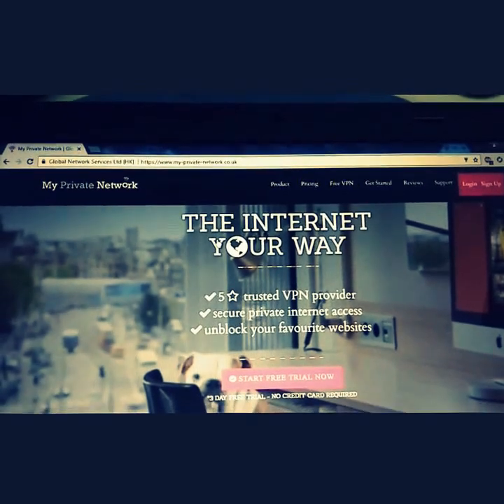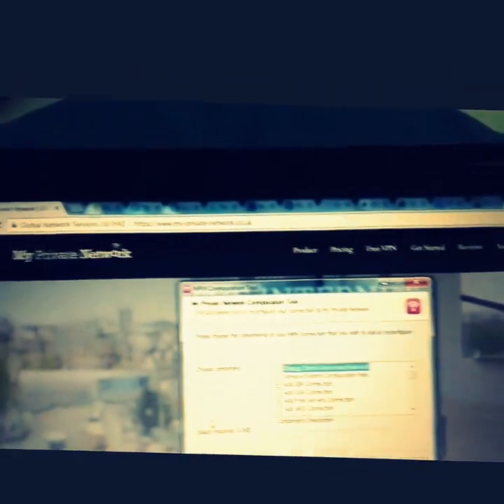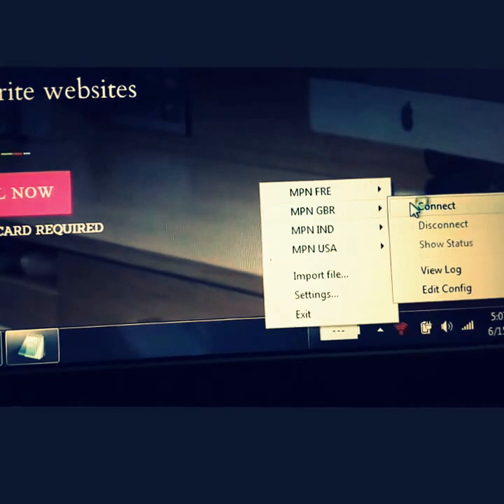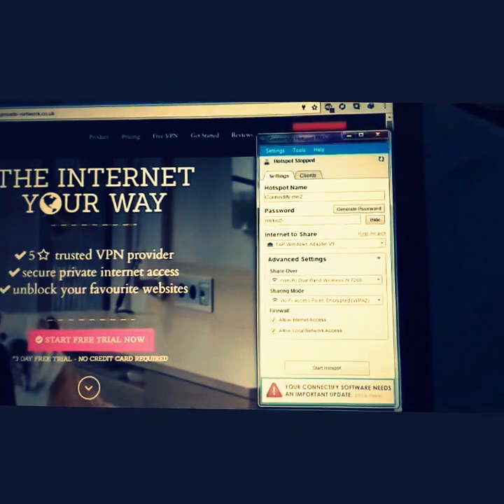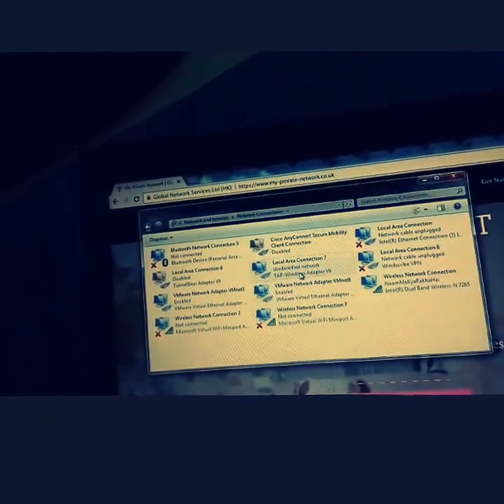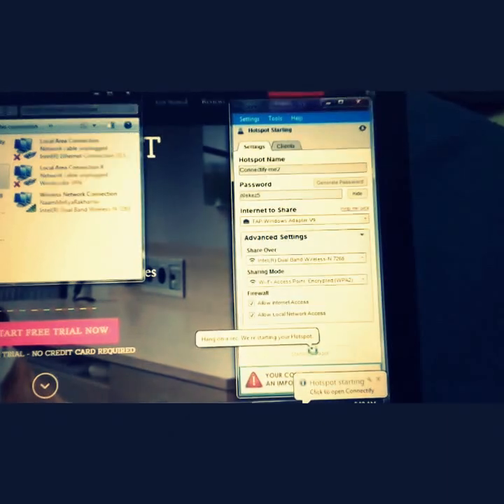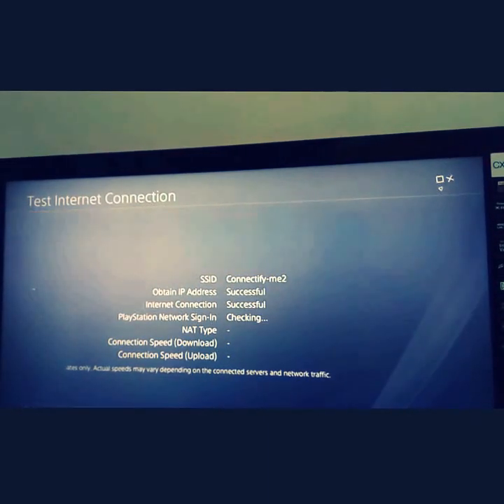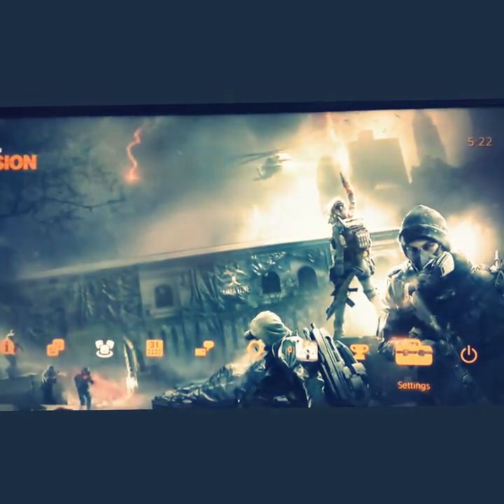WS-37397-9 Error Fix PS4 .KILL ME IF THIS DOESNT WORK (Get New IP by VPN)( PS4 June 2017) .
In this video  , we are signing to PSN by using a different IP provided by free VPN service
Signup on this first then download from the mail they send or the below drive link .